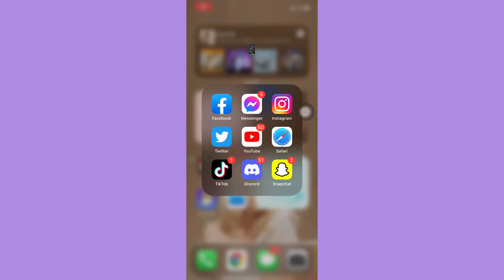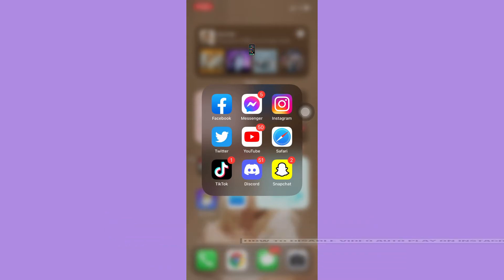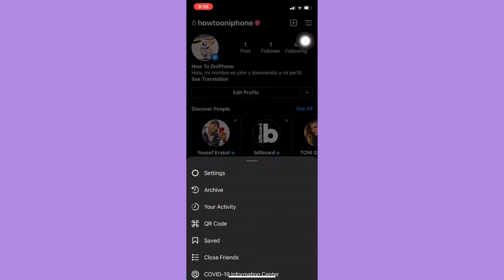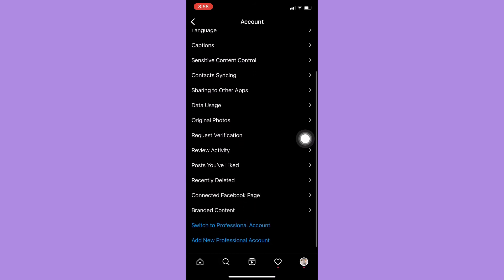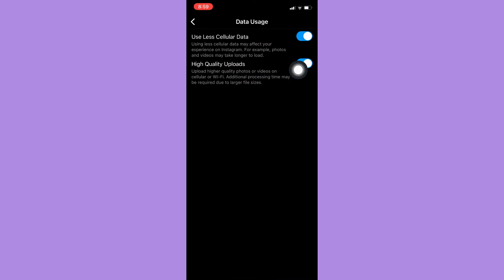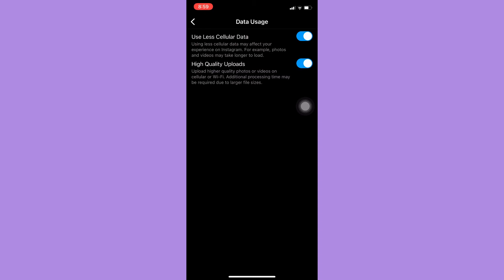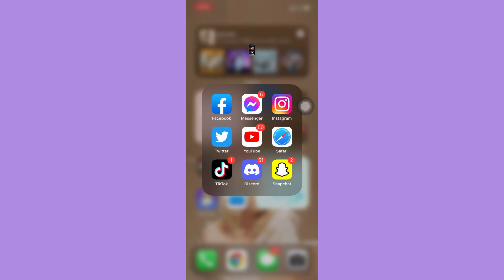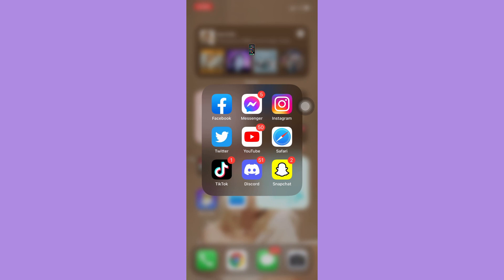How to Disable Video Auto Play On Instagram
Learn How to Disable Video Auto Play On Instagram

In this video, I will show you‎‎‏‏‎ ‎how to disable video auto play on instagram